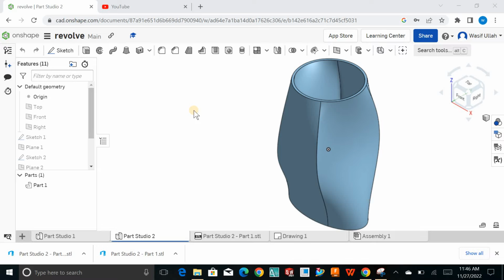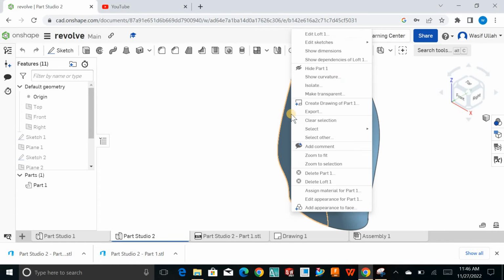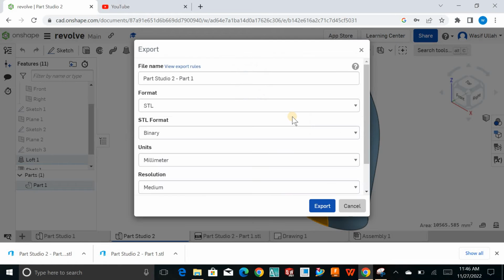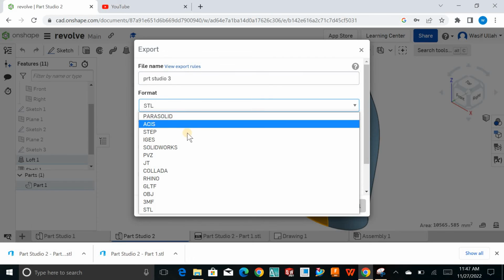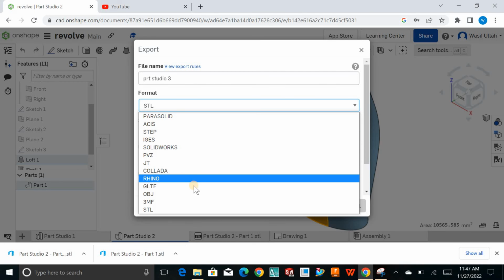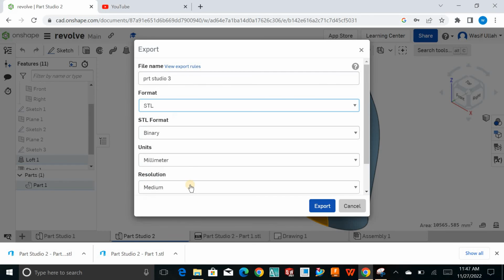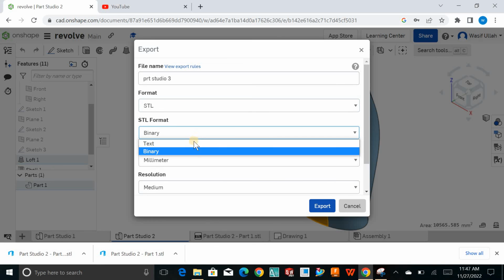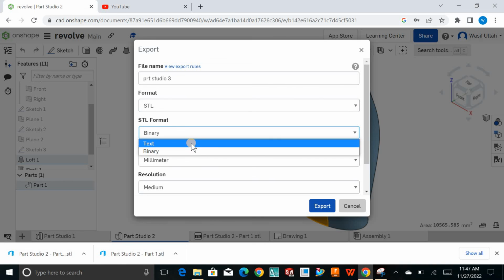Onshape exporting stl file | onshape export